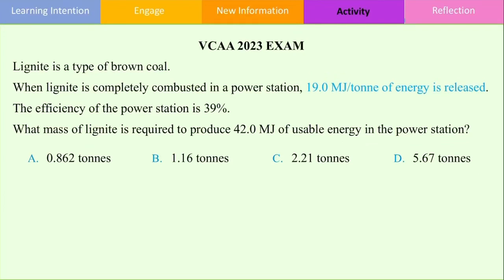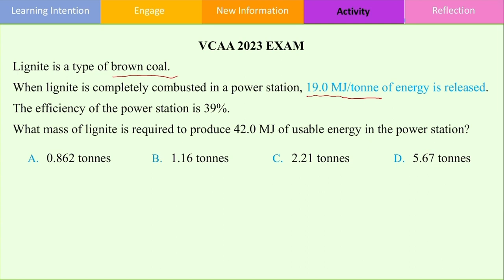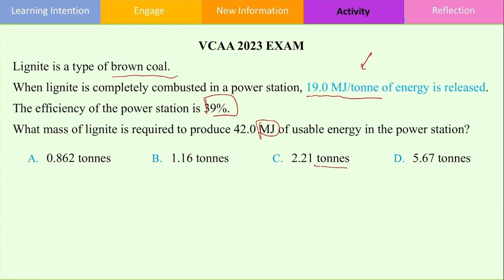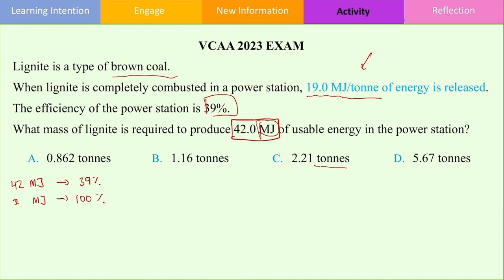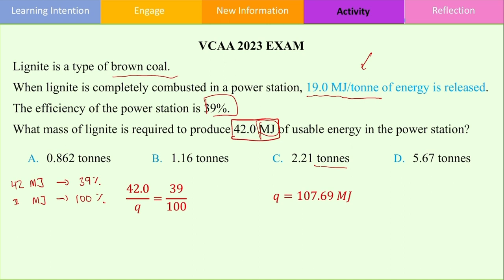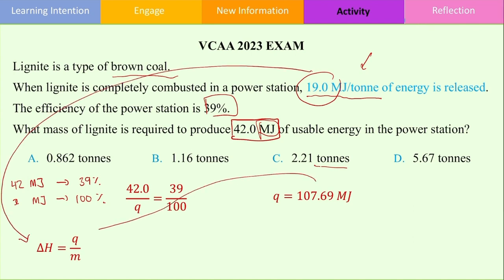VCAA 2023 MC question 17